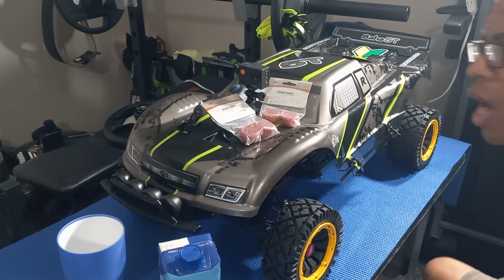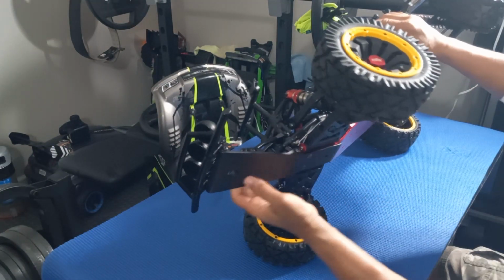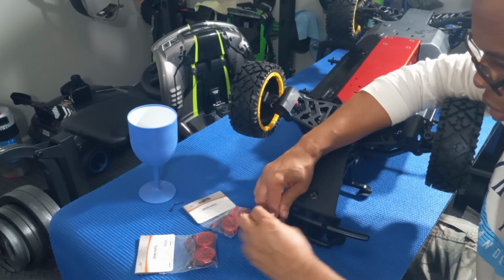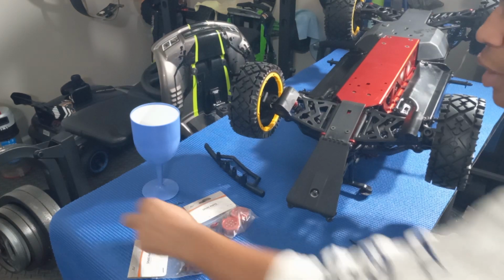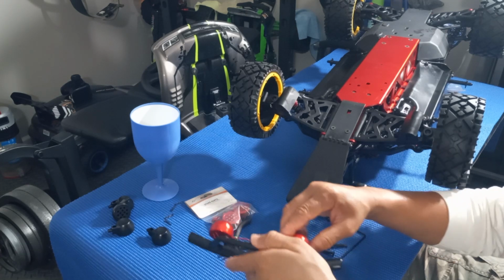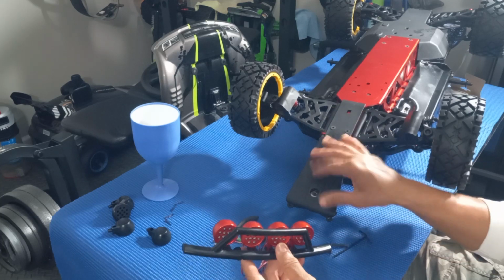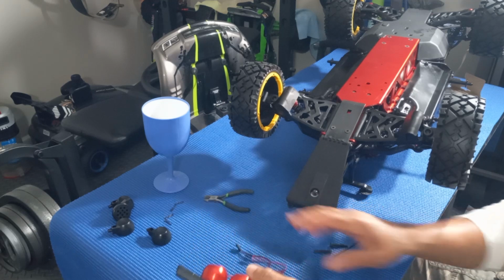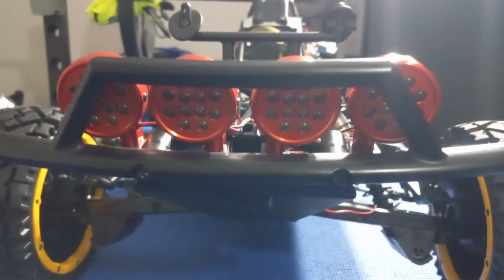Rovan baja 5t flood lights.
Terminator getting some alloy bumper lights😎✌🏼